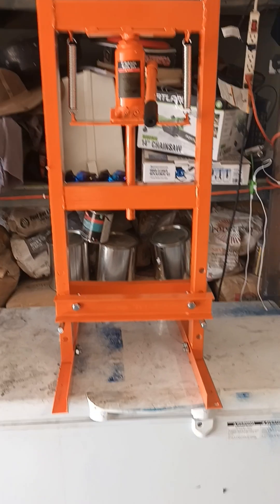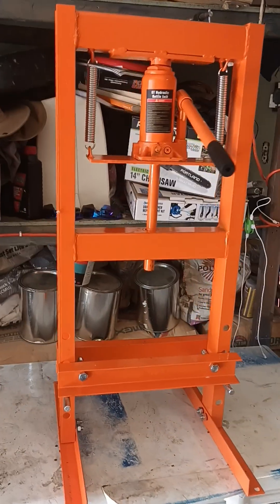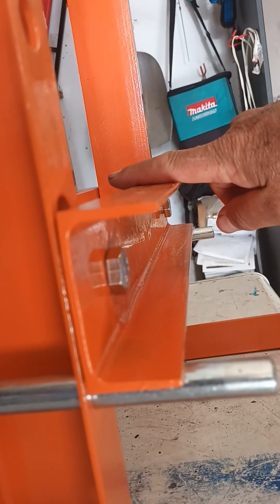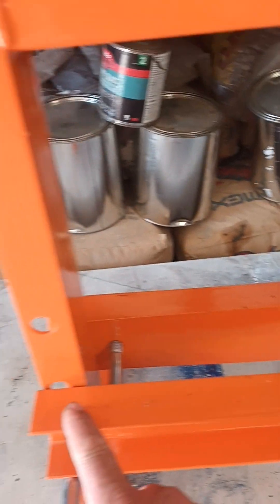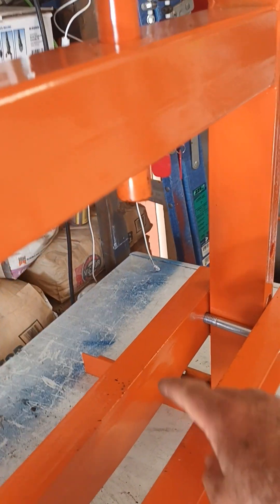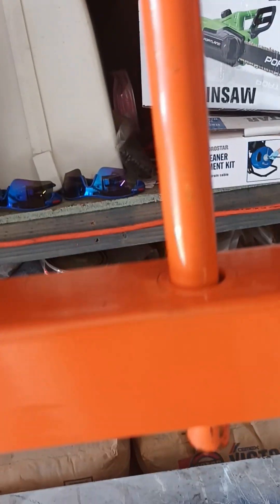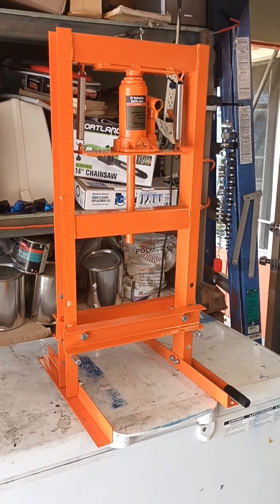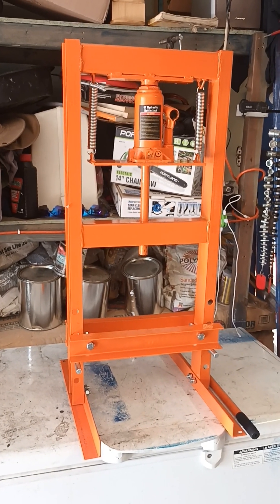vevor 6 ton press sucks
on my first use it bent the lower beams, do not recomended product